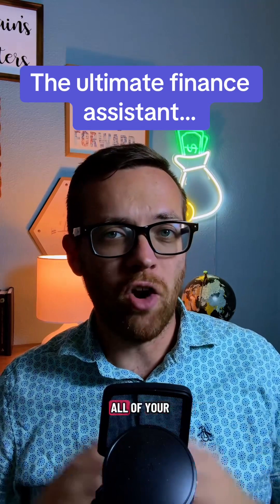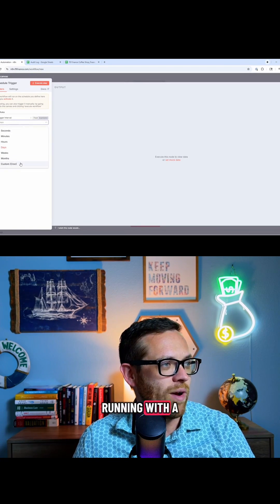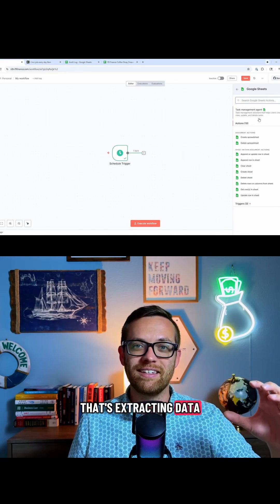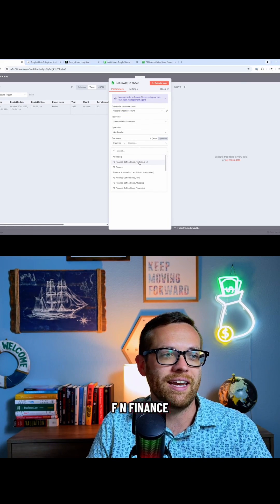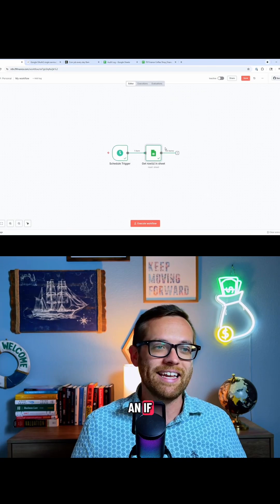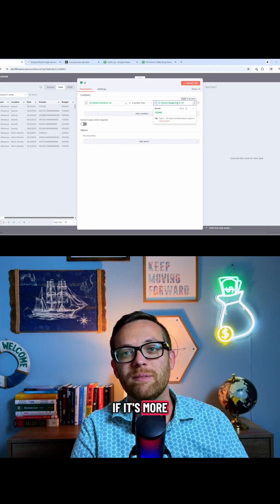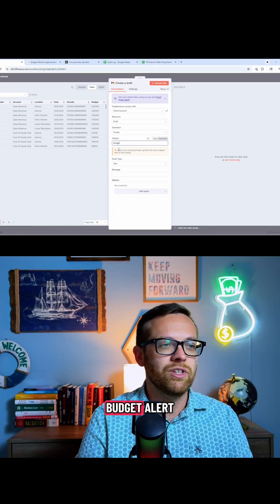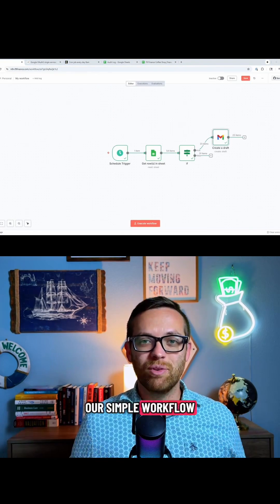N8N is the ultimate finance assistant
Stop finding out about budget overruns after month-end.
In this quick tutorial, I’ll show you how to build your first n8n workflow — it automatically checks your budget sheet and emails you if any line goes over.

No code. Just smarter finance. 💡